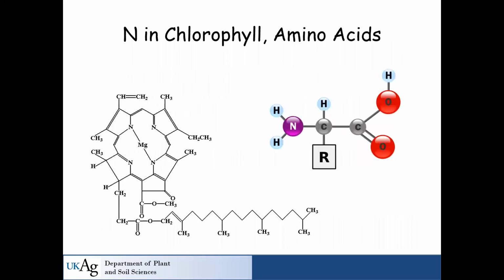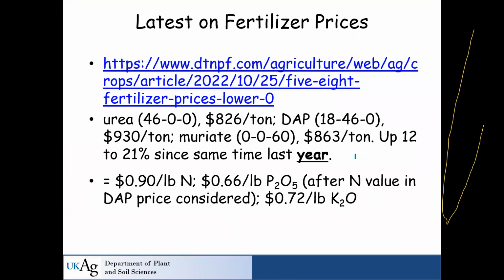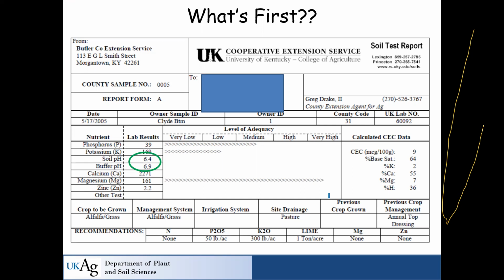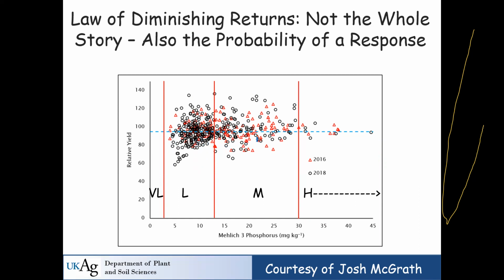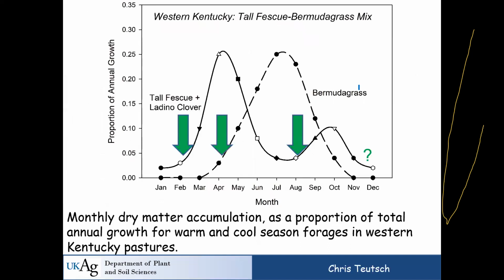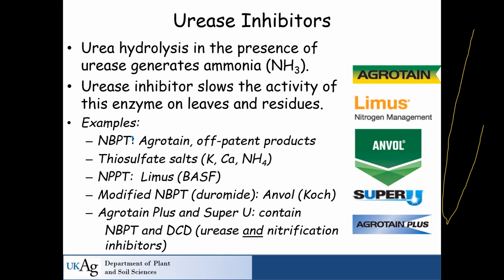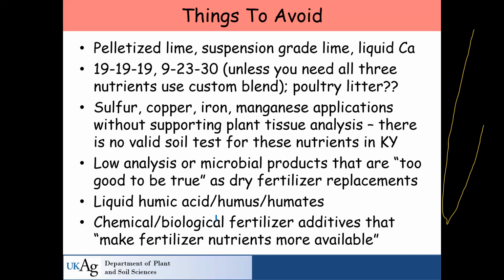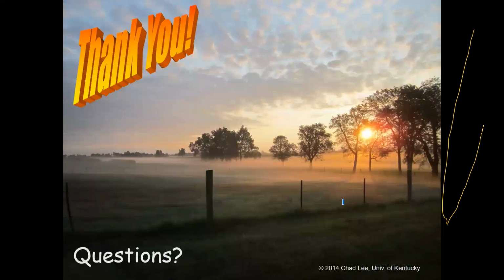The Big Three N, P, K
Dr. Grove talks about the N,P,&K for forage and grain crops.